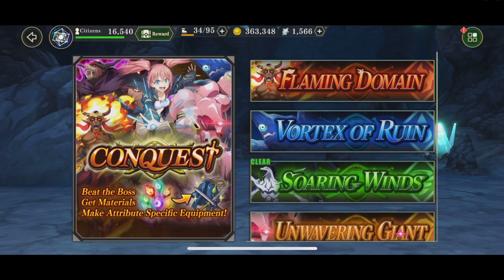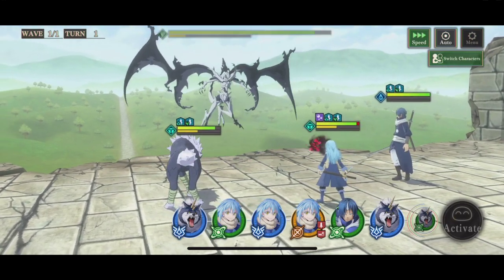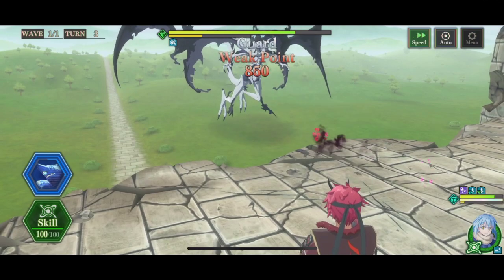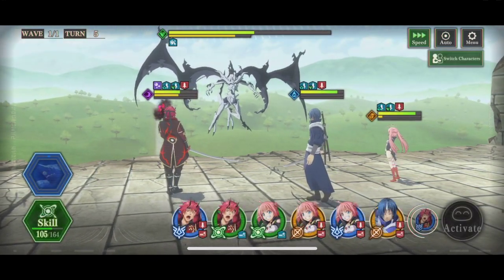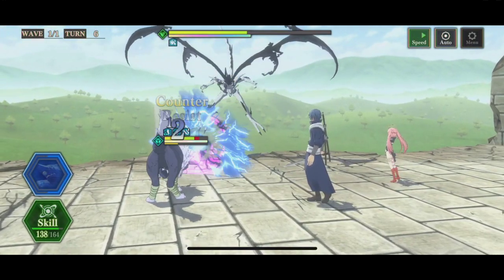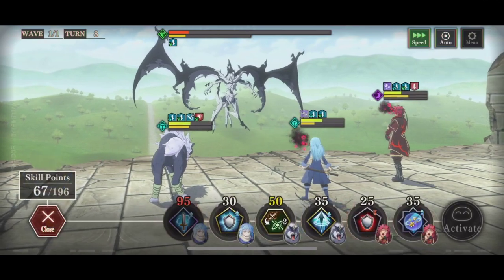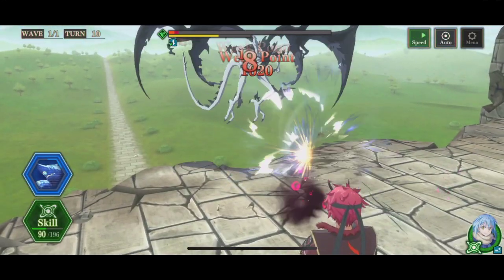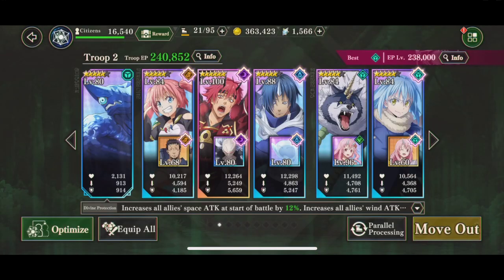Slime - Isekai Memories Soaring Winds (Expert) Strategy Guide - No Stun - GET THEM HAMMERS!!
A strategy Guide with turn by turn commentary on how to beat the Wind Dragon on Expert difficulty

Other Guides